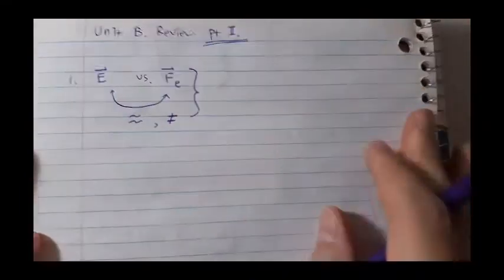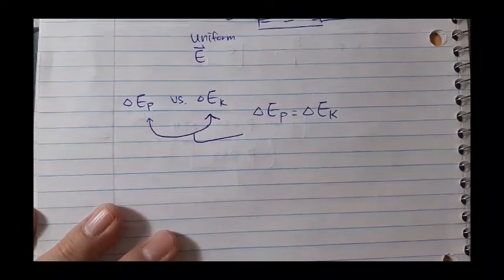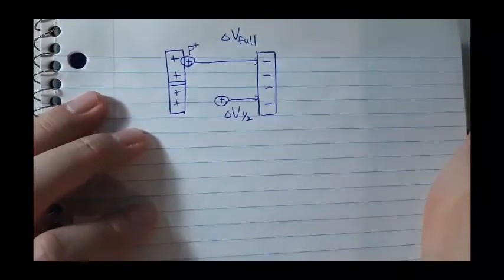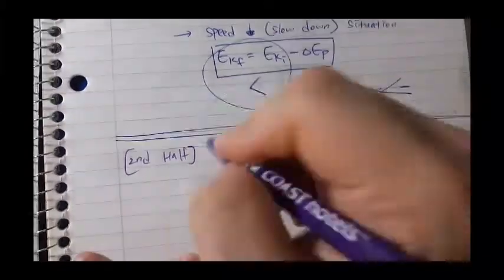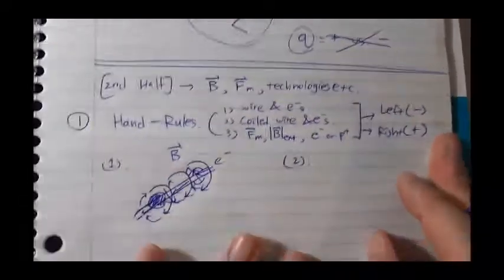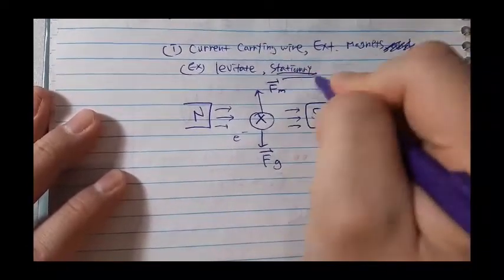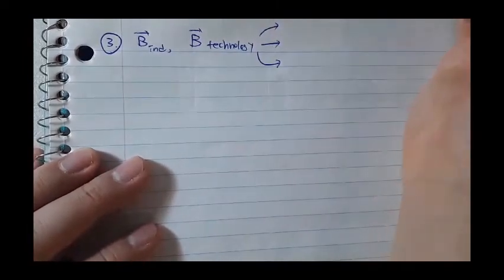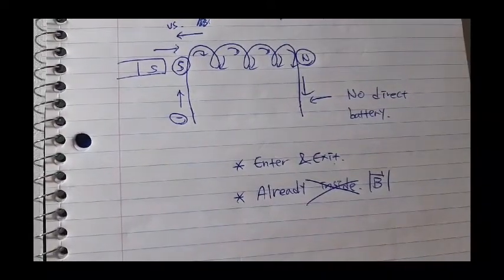Physics 30. Unit B. Review Part II